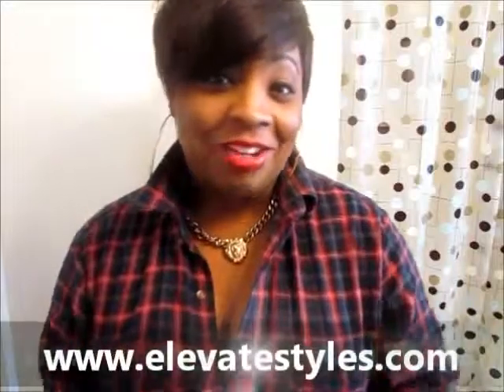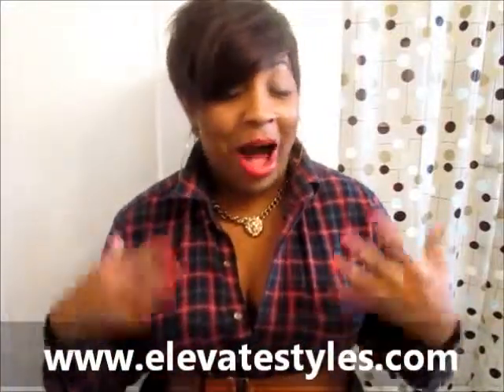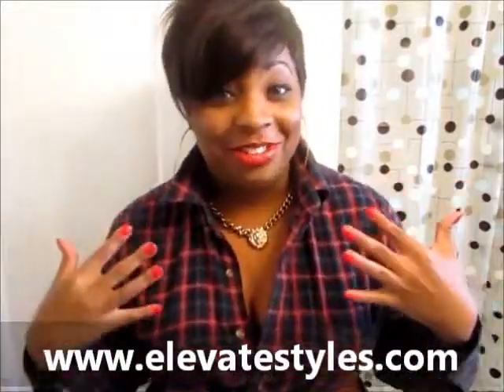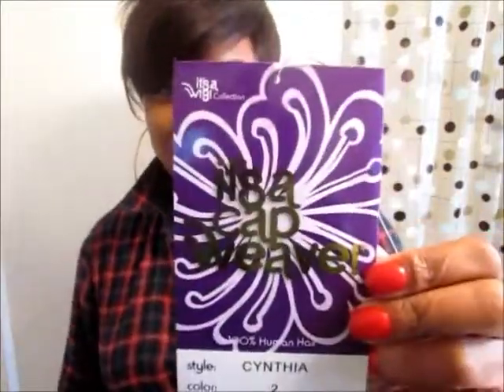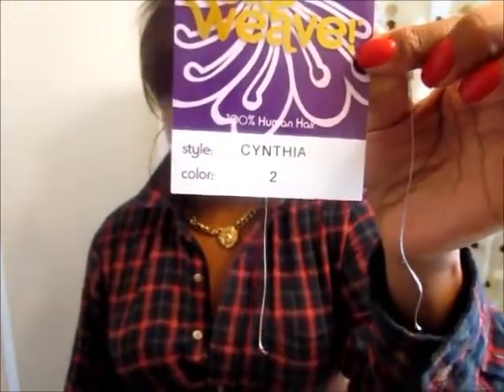'It's A Wig' CYNTHIA!